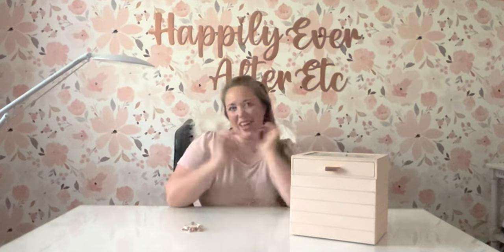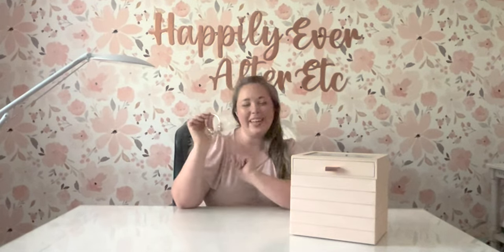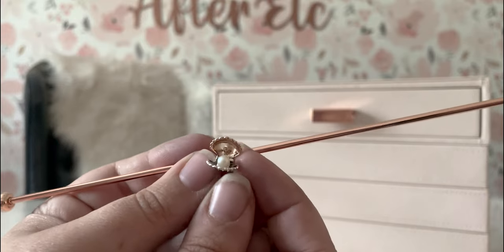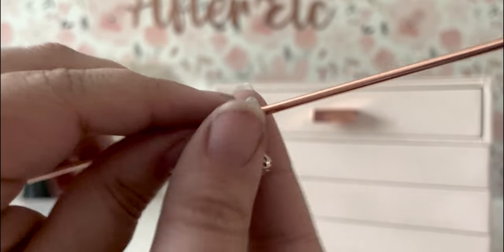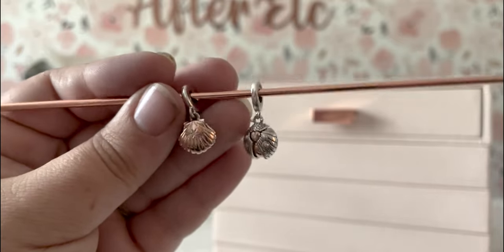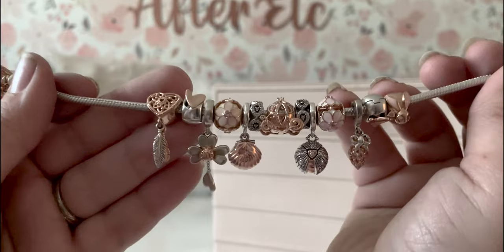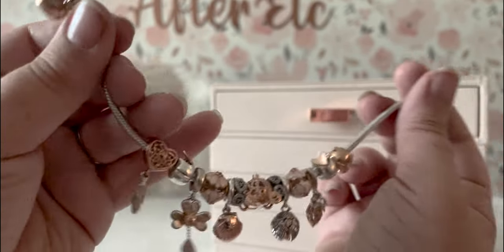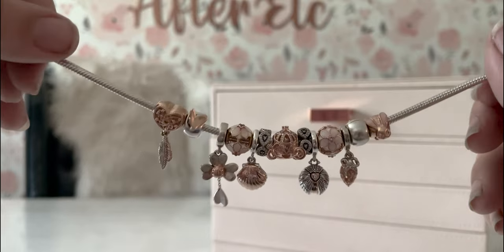2023 Pandora Club Charm and Bracelet Design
Ready for a close up look at the new Pandora Club 2023 Sea Shell & Treated Freshwater Cultured Pearl Dangle Charm? I absolutely love the direction Pandora has taken their club charms over the last few years and this little shell is no exception! It's so cute and I love the way it opens with the sweet little pearl inside. Let's take a close up look at it and then add it to my rose gold, two-tone bracelet with last year's 2022 Club Charm!

Charms from Today's Haul:
*Pandora Club 2023 Sea Shell & Treated Freshwater Cultured Pearl Dangle Charm
*Pandora Club 2022 Ladybird & Heart Dangle Charm
*Pandora Moments Pavé Heart Clasp Snake Chain Bracelet
*Openwork Heart & Two Feathers Dreamcatcher Charm
*Freehand Heart Clip Charm
*Disney Cinderella Sparkling Carriage Charm